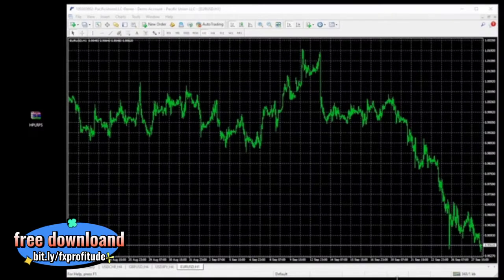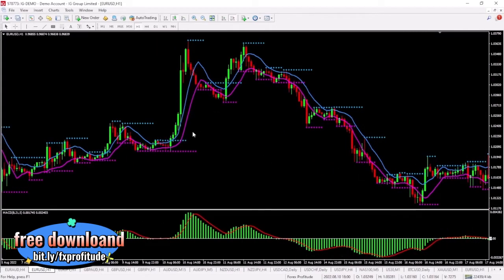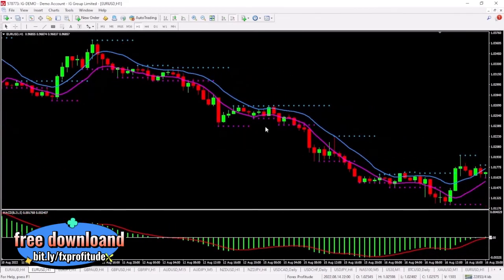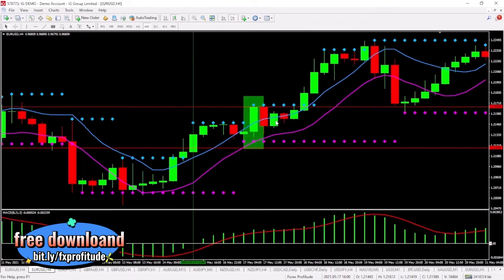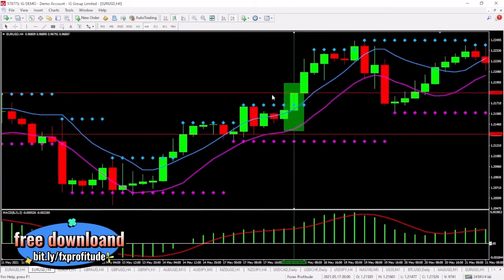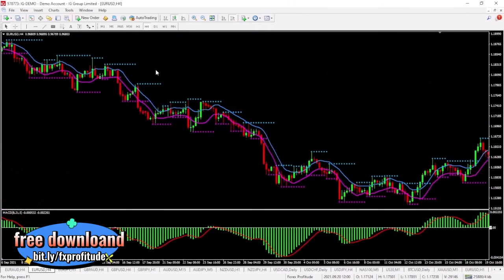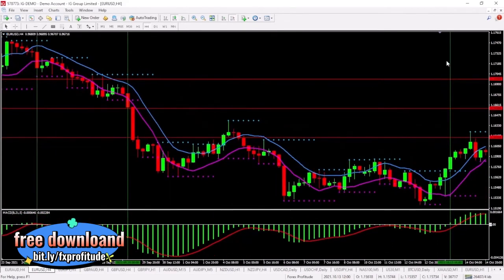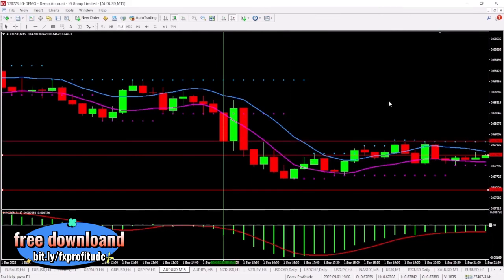[update] FX Profitude Review Live Trade How Is FX Profitude HPLRPS Indicator Work Demo Review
FX Profitude Review Live Trade How Is FX Profitude HPLRPS Indicator Work Demo Review by Russ Horn

What is FX Profitude Creator Russ Horn?

FX Profitude is the newest forex system that created by Russ Horn the Forex Legend.

When you hear that name, you don't need an introduction. Because his brand and reputation speak for itself in addition to the millions of dollars he assisted others in earning. Real wealth creation and assisting others in achieving financial freedom are Russ' areas of expertise. Every Forex method, instruction, and workshop he developed had this as their REAL goal.

He believes in the phrase...

"Teach a guy to fish, and you will feed him for a lifetime. Help a man get his first fish, and you will feed him for a day."

One of the most charitable people is Russ, both in terms of his knowledge and his time.

And being the LEGEND that he is, it comes as no surprise that Russ is not only a consultant to some BIG hedge funds businesses, financial institutions, and high-net-worth individuals, but also one of the most renowned and dependable Forex trainers in the world.

And there are more than 10,000 students worldwide... I believe it is safe to claim that he has significantly improved the lives of many people. Some of his pupils have even gone on to make millions of dollars and rise to the top of the trading world.

Russ is the man to go to if you want to learn from someone who has "been there and done that." He is not a paper tiger or a "armchair general" like many other so-called "gurus" out there.

All of Russ' claims are supported by experience, knowledge, and—most importantly—results. That’s why…

When Russ Speaks, Wise Traders Pay Attention.

High Probability Low-Risk Profit System (HPLRPS).

This Secret Profit System reveals everything you need to know about this hidden trading method, and the indicator included in the report also does everything you need to trade profitably.

How to possibly anticipate the next high probability market direction that could flow from your finger-PIPS.
Discover the simple criteria that would allow you to foresee BIG PROFITS.
Exactly know where to position yourself for possible profits on each trade and stop trading blindly
It keeps track of the trend's momentum and employs a sneaky tactic to provide you with one of the strongest trade entry signals imaginable.

But how much are you willing to pay to potentially identify high probability?

Some people buy powerful, robust software programs that cost thousands of dollars, and others hire coaching services from experts that cost almost the same in the end…

But how much are you willing to pay to potentially identify trades with high probability?

and while this method could easily sell for $499...You'll get a chance the GRAB THIS Absolutely FREE! Because I want to PROVE to you beyond a shadow of a doubt that having the right tools can make all the difference in your Forex Journey.

Accelerate Your Trading Success And Experience Better Trading…

Download the Forex HPLRPS indicator. This will help you identify the best trades and is the key to the HPLRPS Method.